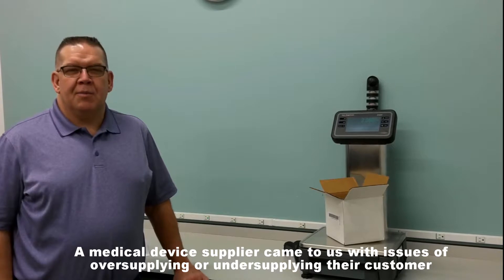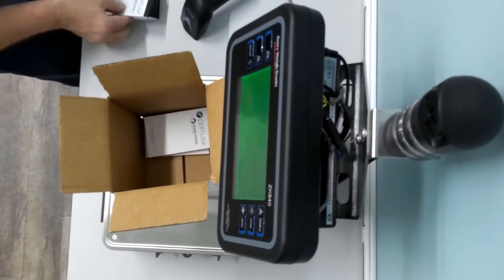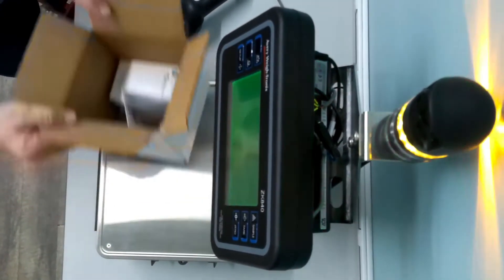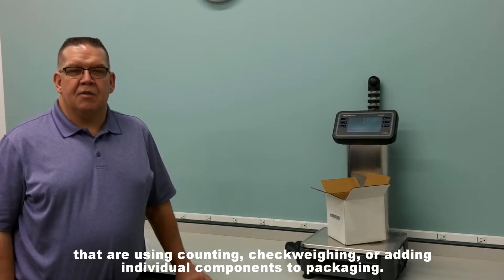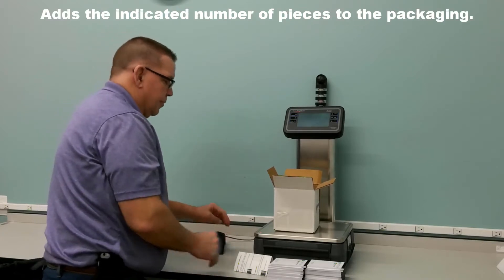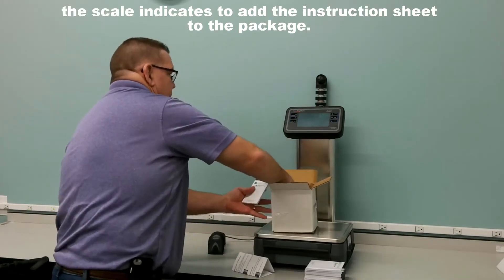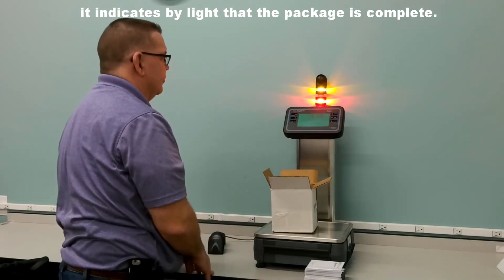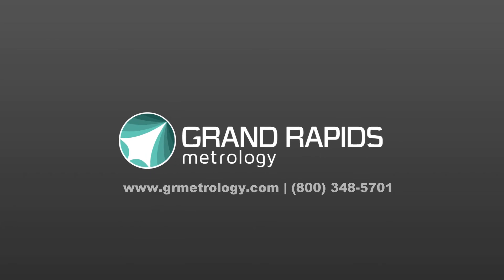Counting & Package Verification